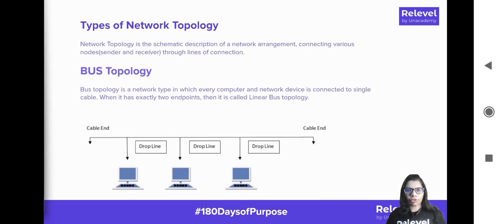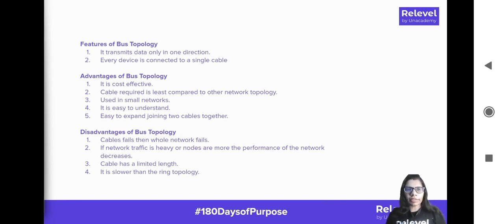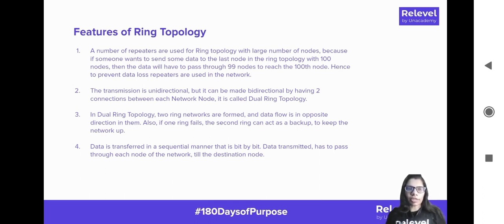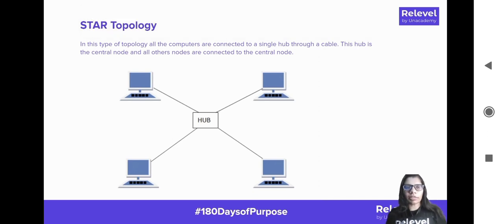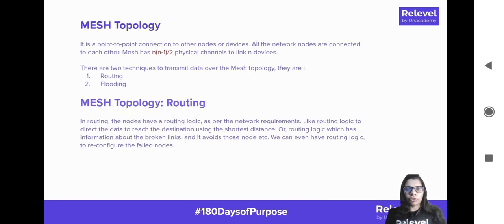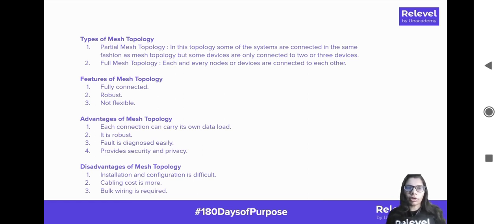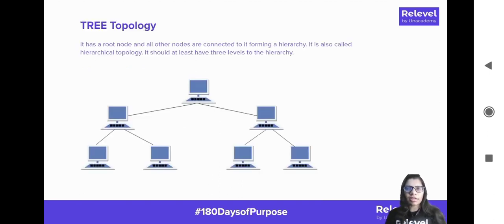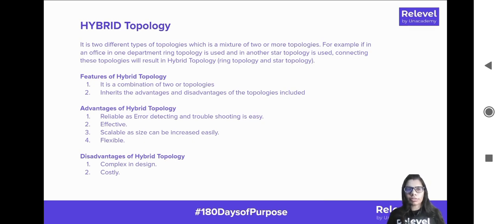Introduction to Computer networks and network module 6